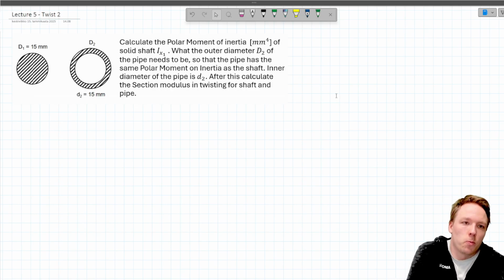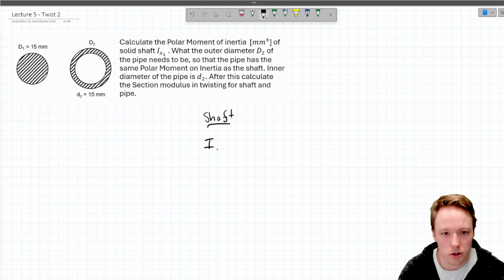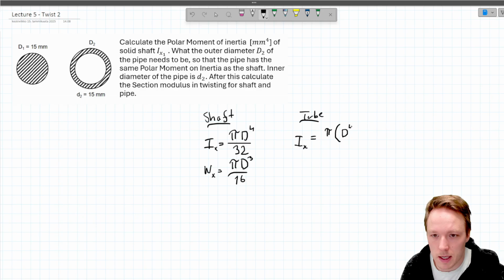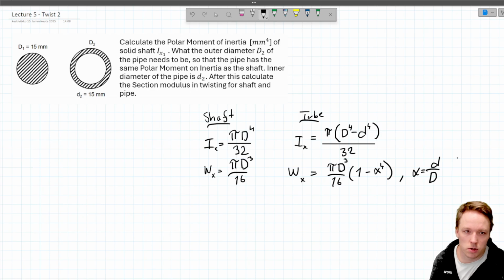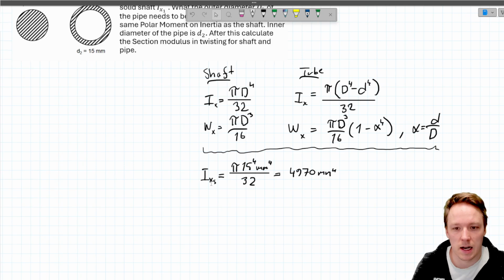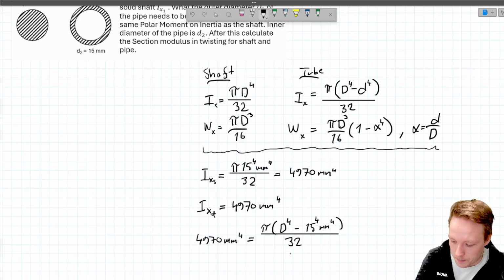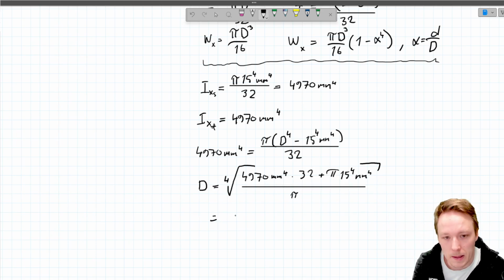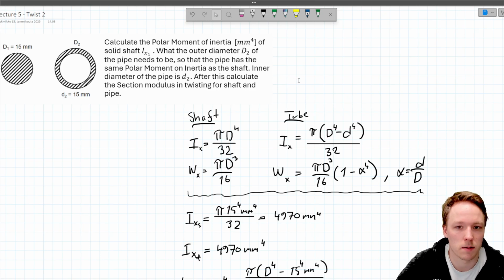Shear stress in twisting - example 2